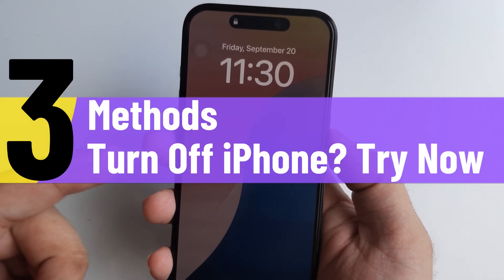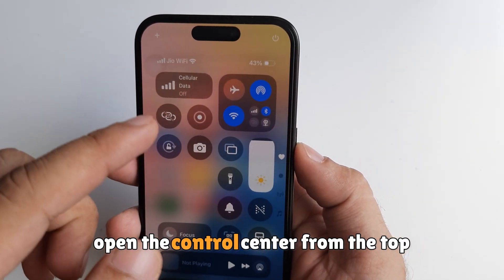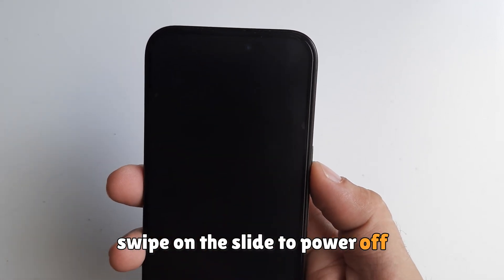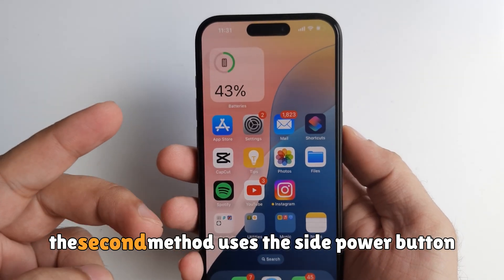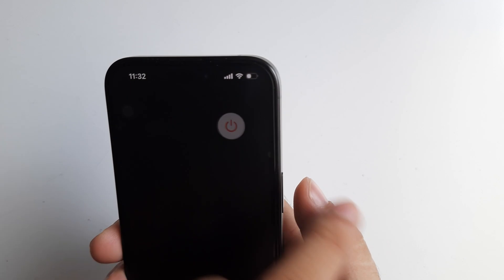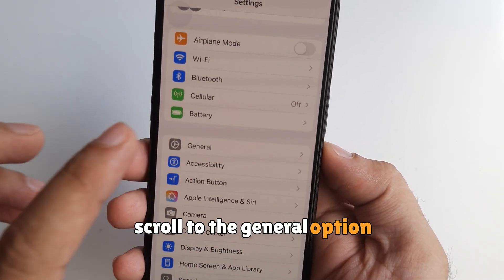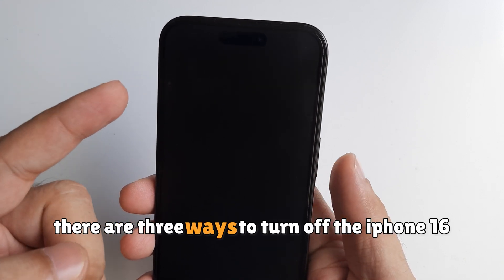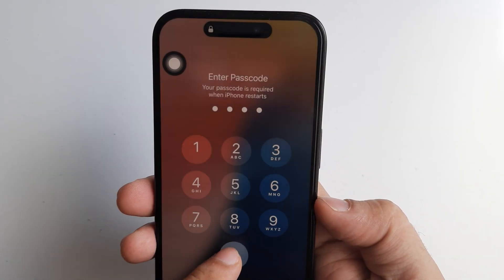Phone 16/Pro/Pro Max: How to Turn off / Power Off / Shut Down (3 Quick Methods)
Turn off iPhone 16 in 3 ways (without the Power button, from the control center, or from the Settings app). Quickly and easily, even if stuck, the screen will not Respond, and more.

00:00 intro
00:05 method 1
00:31 method 2
00:44 method 3